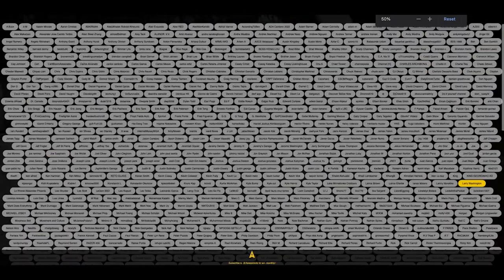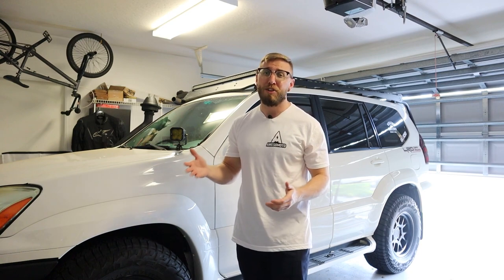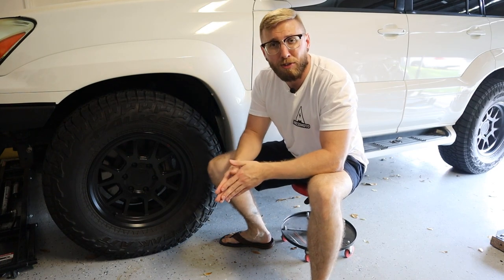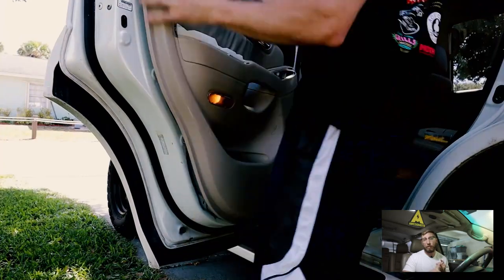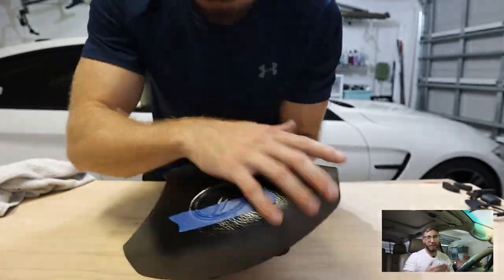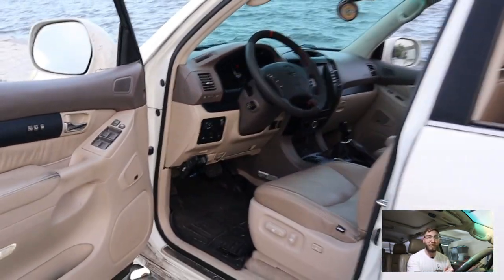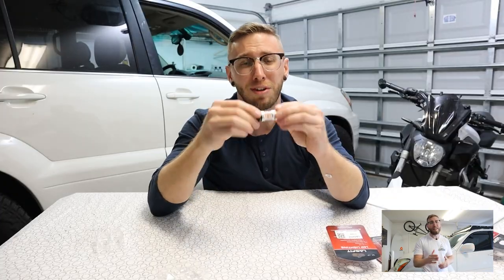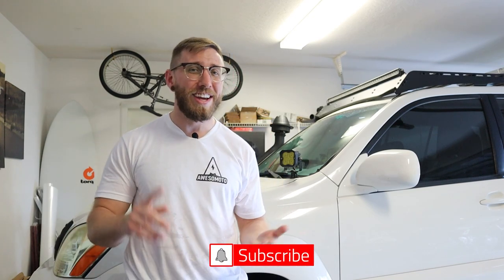Vlog 63 - Top 5 Lexus GX470 Mods: Daily Driver Edition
After many requests on this topic I've finally compiled my Top 5 GX470 modification list for the daily driver type of owner. There are typically two camps of owners in the GX community and those are the avid off-road enthusiast and the daily driver type of owner. This is a comprehensive list off modifications helps improve the daily driving feel of the vehicle and gives a more updated look. I'll follow up with an off-road edition in the future as I continue to add more off-road modifications to the GX.

If you have any questions, drop them down below!

Exclusive 10% Sitewide Code: AWSM10

Chapters:
00:37 T-Shirt Drawing
01:01 Introduction
02:37 Mod 1
04:37 Mod 2
06:37 Mod 3
07:27 Mod 4
09:08 Mod 5
10:30 Bonus Mod
12:03 Channel Updates